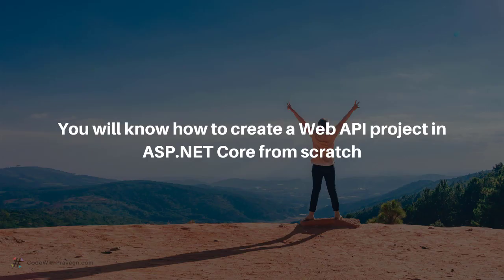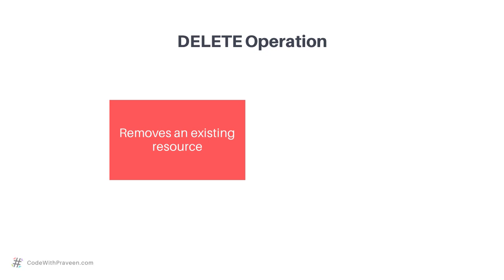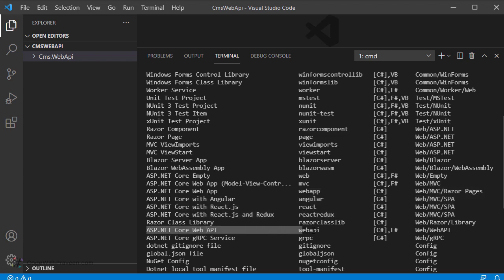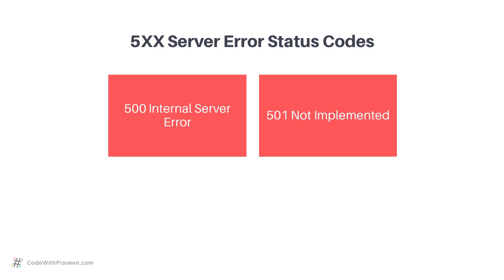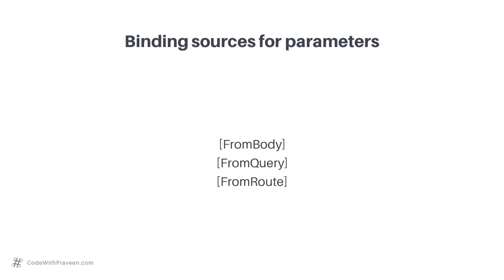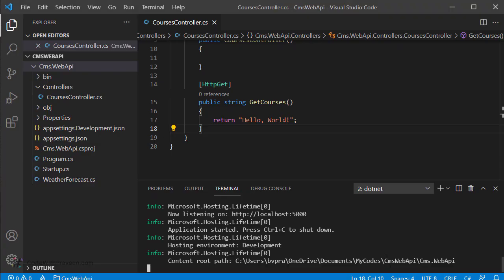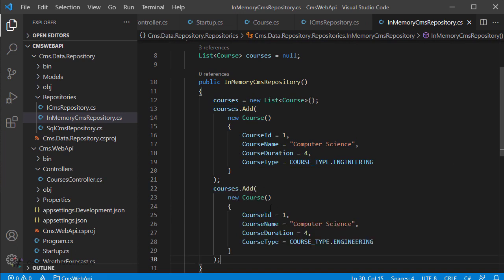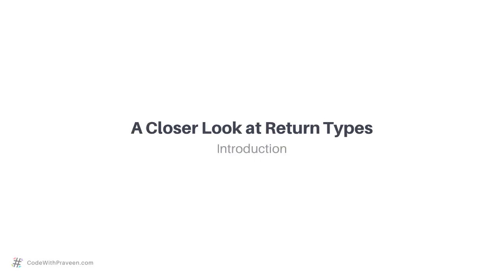Learn Web API in 1 hour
This video is part of the “Hands-on ASP.NET Core Web API" course.

This course is a guide to creating a RESTful Web API using ASP.NET Core through a step-by-step approach.

00:00 Introduction
02:02 Getting Started with Web API
25:24 A Closer Look at API Controllers
35:58 Implementing Collection APIs